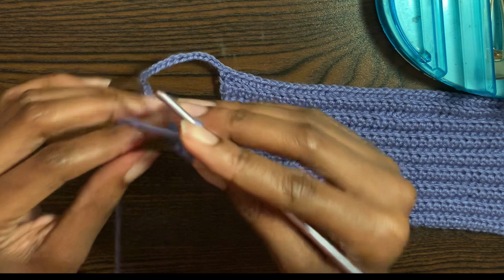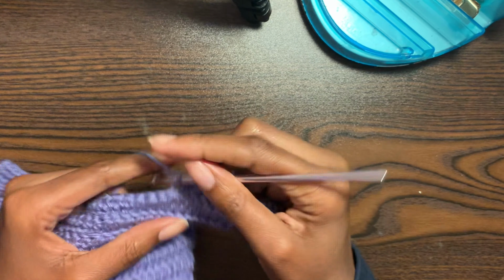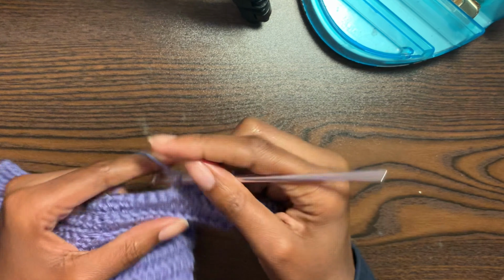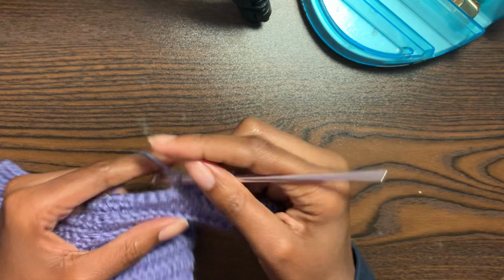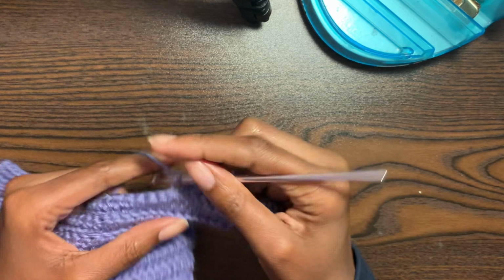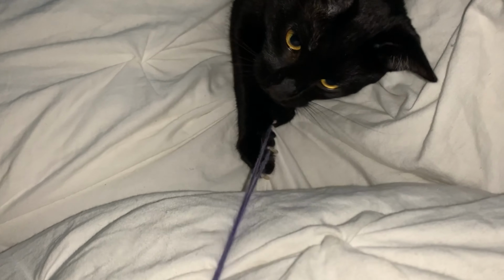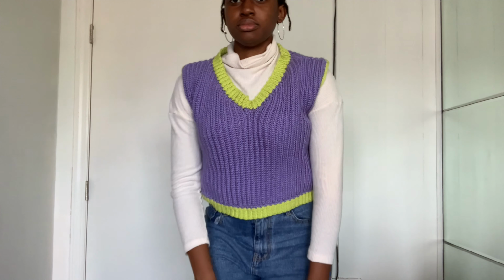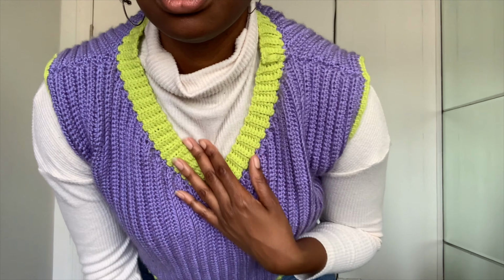Crochet Sweater Vest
I used 3 balls of purple yarn, half a ball of green yarn, a 4mm hook for the body of the sweater and a 3.5mm hook for the border